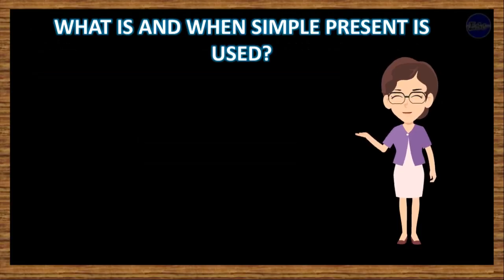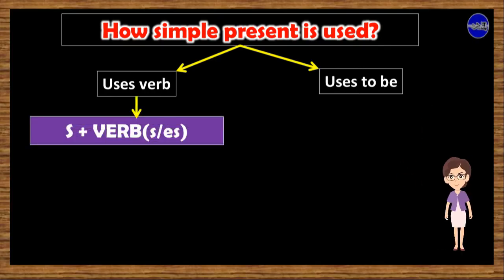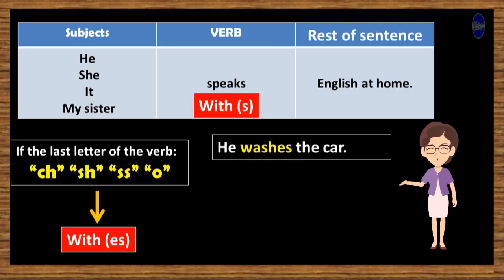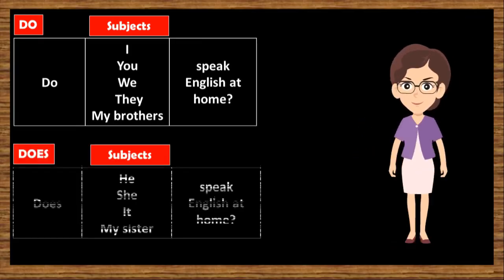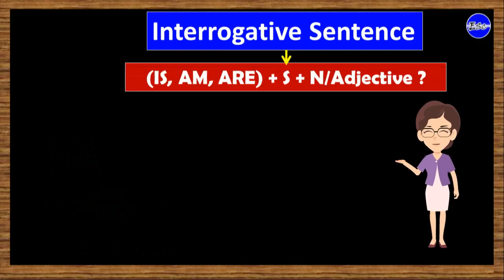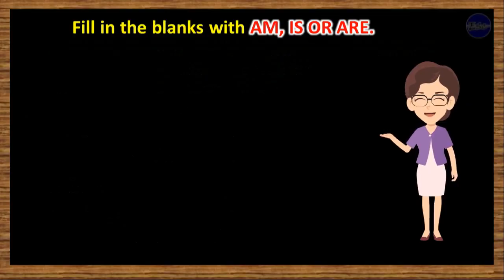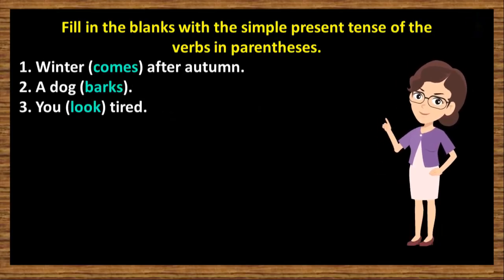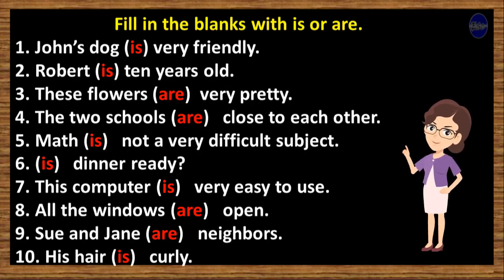English Grammar & Structure | Simple Present Tense Explained with Examples | ESC_Grammar & Structure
Welcome to ESC_Grammar & Structure, your trusted place to learn English grammar in a simple and structured way! In this video, we will dive deeply into the Simple Present Tense, one of the most important tenses in English.
The Simple Present Tense is the foundation of English communication. We use it every day to talk about routines, facts, general truths, habits, schedules, and repeated actions. Whether you’re a beginner in English or reviewing grammar for fluency, understanding the simple present is essential.
🌟 What You Will Learn in This Video:
1. Definition of Simple Present Tense – What it means and why it is used.
2. How to Form the Simple Present Tense – Structure for positive, negative, and interrogative (question) sentences.
3. Rules for Third-Person Singular (he, she, it) – Adding -s / -es / -ies.
4. Use of Helping Verbs (Do / Does) – When and how to use them correctly.
5. Common Signal Words – Everyday markers like always, usually, often, never, sometimes, every day, on Mondays, etc.
6. Examples in Real-Life Situations – Conversations, habits, and routines.
7. Common Mistakes Learners Make – How to avoid errors.
8. Practice Sentences and Quizzes – Test your understanding.
🔎 1. What is the Simple Present Tense?
The Simple Present Tense is a verb tense used to describe:
• Facts: The sun rises in the east.
• Habits: I wake up at 6 a.m. every day.
• General truths: Water boils at 100 degrees Celsius.
• Schedules: The bus leaves at 8 o’clock.
It is called “simple” because it uses the base form of the verb (with some small changes for he, she, it).
🔎 2. Sentence Structures in the Simple Present
✅ Affirmative Sentences
Formula: Subject + Base Verb (+s/es for he, she, it) + Object
• I play football.
• She reads a book.
• They go to school every day.
❌ Negative Sentences
Formula: Subject + Do/Does + Not + Base Verb + Object
• I do not (don’t) play football.
• She does not (doesn’t) read a book.
• They do not (don’t) go to school every day.
❓ Interrogative Sentences (Questions)
Formula: Do/Does + Subject + Base Verb + Object?
• Do you play football?
• Does she read a book?
• Do they go to school every day?
🔎 3. Rules for Third-Person Singular (He, She, It)
When the subject is he, she, or it, we usually add -s or -es to the base verb:
• He plays football.
• She watches TV.
• It rains a lot in December.
📌 Spelling Rules:
1. Most verbs: Add -s → play → plays, read → reads
2. Verbs ending in -ch, -sh, -ss, -x, -o: Add -es → watch → watches, go → goes
3. Verbs ending in consonant + y: Change y → ies → study → studies, try → tries
🔎 4. Use of Helping Verbs (Do / Does)
• Use do with subjects I, you, we, they.
• Use does with subjects he, she, it.
Examples:
• Do they work on weekends?
• Does she like pizza?
🔎 5. Common Signal Words in Simple Present
We often use adverbs of frequency or time expressions to show repeated actions:
• Always: I always brush my teeth in the morning.
• Usually: She usually goes to the gym after work.
• Often: We often play cards together.
• Mondays.
🔎 6. Uses of the Simple Present Tense
1. Habits and Routines
o I wake up at 6 a.m.
o She goes jogging every Sunday.
2. Facts and General Truths
o The Earth orbits the sun.
o Fish live in water.
3. Schedules and Timetables
o The train leaves at 7:30.
o The movie starts at 8:00.
4. Permanent Situations
o He lives in Jakarta.
o They work in a bank.
🔎 7. Common Mistakes to Avoid
❌ She go to school every day.
✅ She goes to school every day.
❌ I am play football.
✅ I play football.
❌ Does he likes coffee?
✅ Does he like coffee?
🔎 8. Practice Sentences
Try changing these into the simple present tense:
1. (She / read / book) → She reads a book.
2. (They / not / play / football) → They do not play football.
3. (You / go / to school?) → Do you go to school?
📝 Extra Notes for Learners
• In spoken English, contractions are very common:
o Do not → Don’t
o Does not → Doesn’t
• The simple present tense is NOT used to describe something happening right now. For that, we use the present continuous tense (e.g., I am studying).
📌 Example Mini Conversations
👩 Anna: What do you usually do on weekends?
👨 Mark: I usually play basketball with my friends. What about you?
👩 Anna: I usually visit my grandmother.
🎯 Why Learn the Simple Present Tense?
• It is the most commonly used tense in English.
• Helps you talk about your daily life and routines.
• Improves your ability to ask and answer basic questions.
• Forms the foundation for learning other tenses.
⚡️ ESC_Grammar & Structure – Making English Grammar Simple, Clear, and Useful!